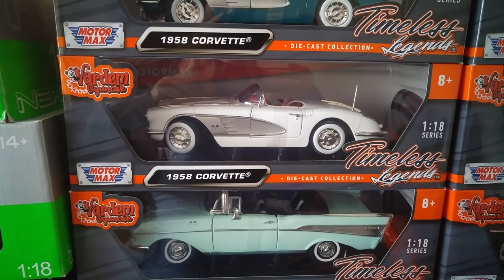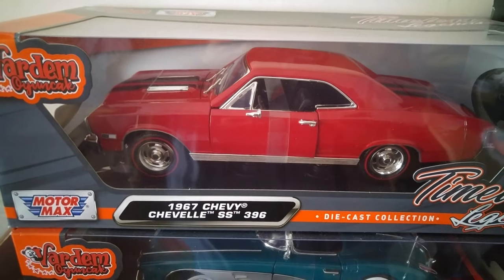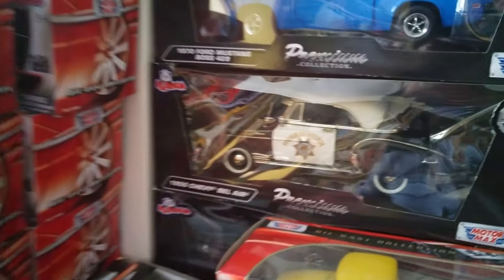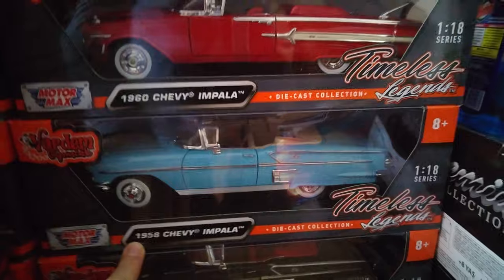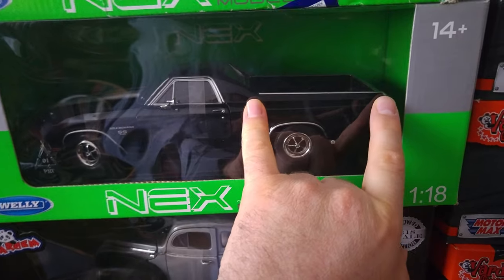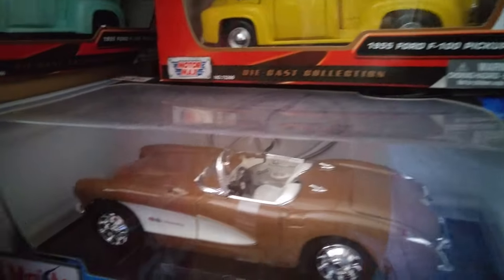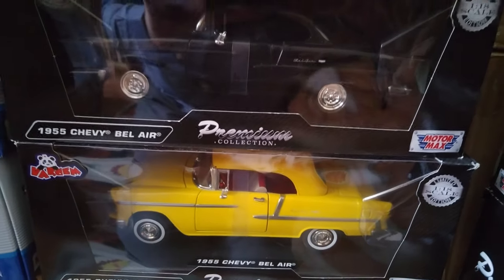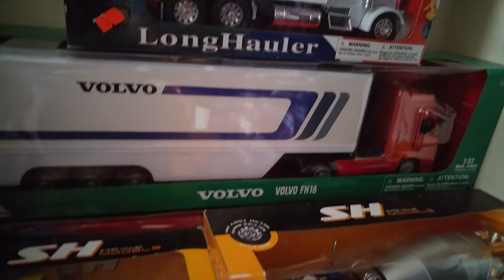COLLECTIBLE MODEL CARS MOTORMAX DIE CAST HOBBY TOYS